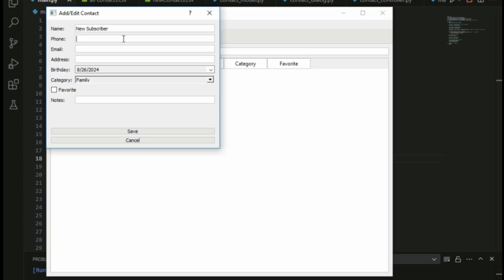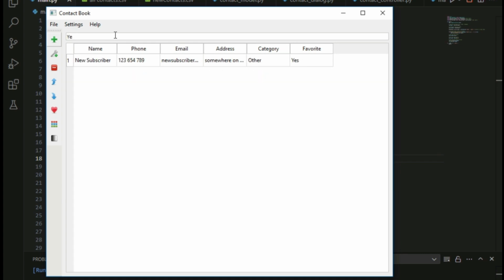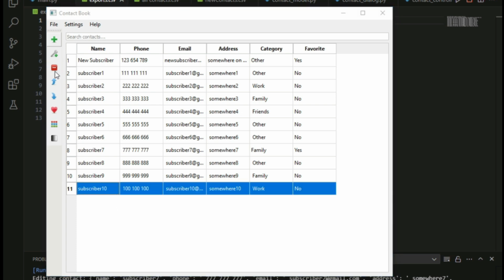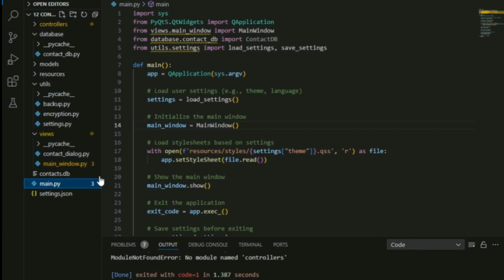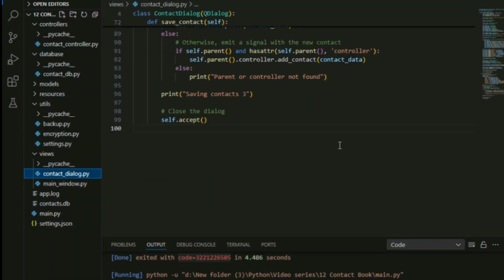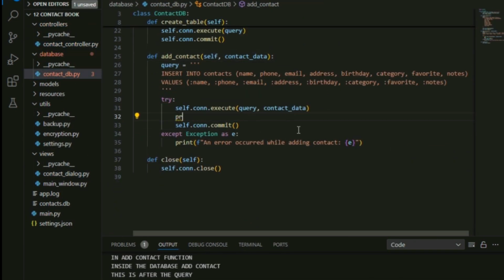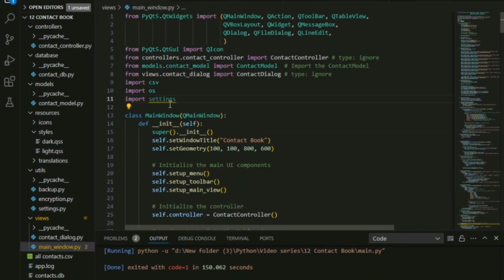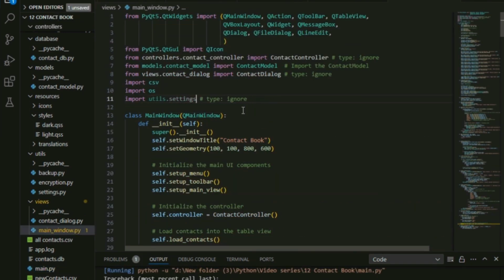How I Built a Powerful Python Contact Manager App with Good Features!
In this video, I showcase the development of a feature-rich Contact Manager app using Python. Whether you're managing personal contacts or building a tool for a small business, this app offers advanced features like search, edit, and group contact management. Watch as I walk you through, explain some of the things that i faced during the development of this app. Perfect for beginners and experienced Python developers alike.